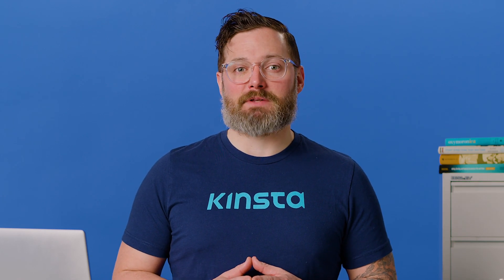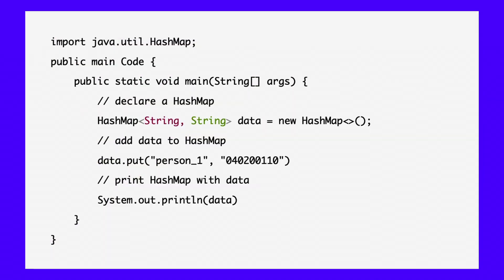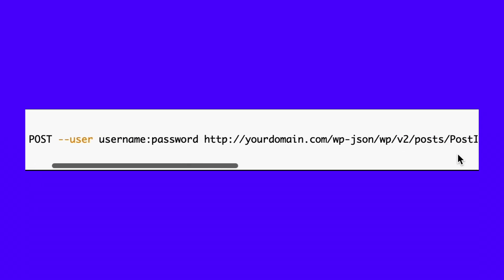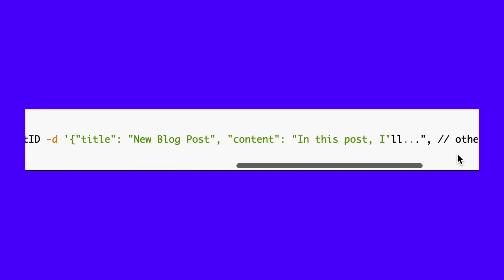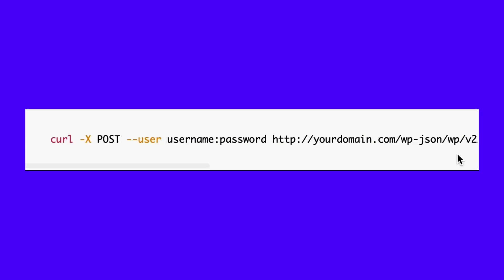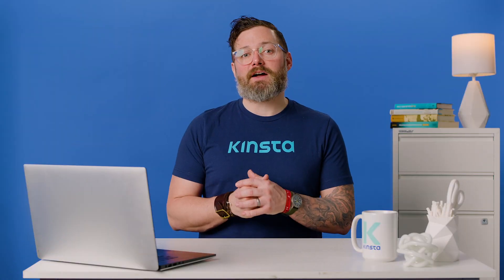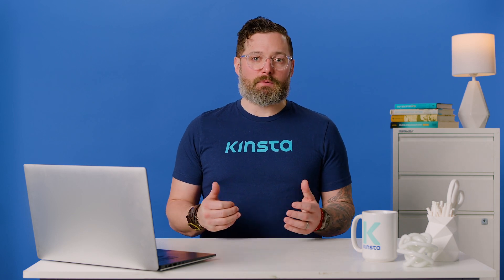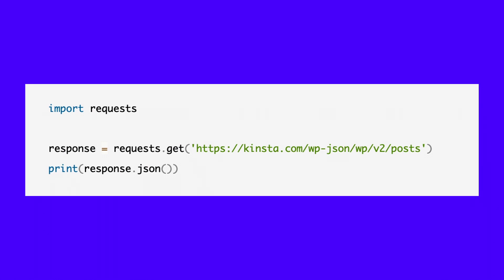Python vs Java: Pick What’s Best for Your Project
Java vs Python? 🤔 While both are relatively easy to use, only one best suits the specifics of your project. 🧑🏻‍💻 Explore both popular options right here ⬆️

In the modern development ecosystem, there are many programming languages to learn that can get a job done. Among today’s most popular general-purpose languages are Java and Python. Both are incredibly versatile and are often used for web and mobile applications, games, multimedia, and business tools.

This video will compare Python and Java, examining their similarities and differences. And we’ll dig into using these languages to interact with WordPress sites, perhaps helping you decide which is right for you. Tune in ▶️

🕘Timestamps

0:00 Intro
0:50 Python vs Java: Ease of Use
1:12 Python and Java Performance
1:43 Python and Java Syntax
2:51 Python and Java Libraries
3:43 Using Python or Java with WordPress Applications
4:19 Using the WordPress API

📚 Resources